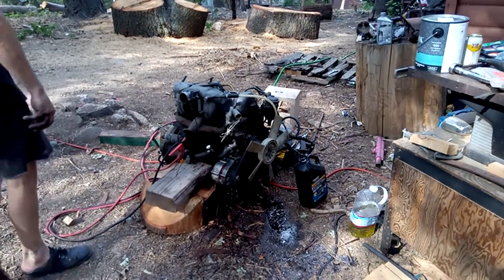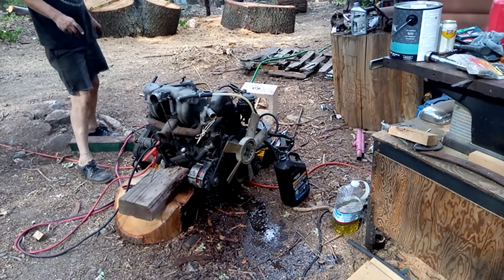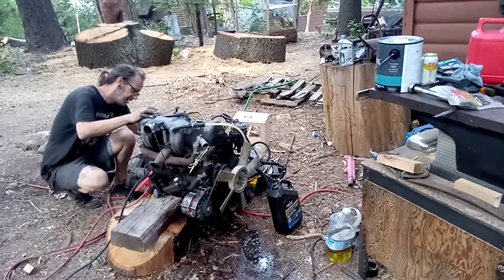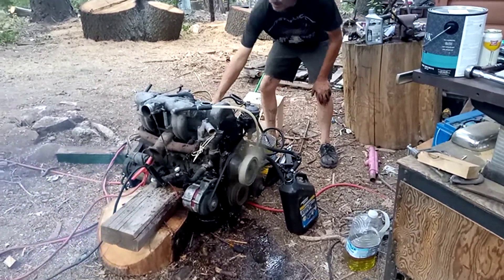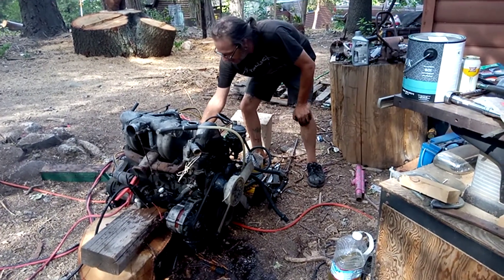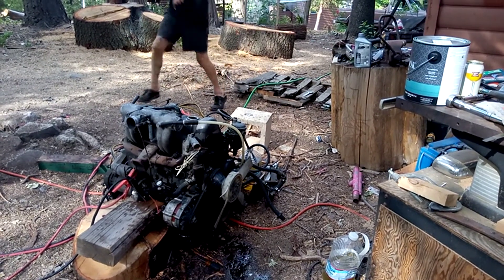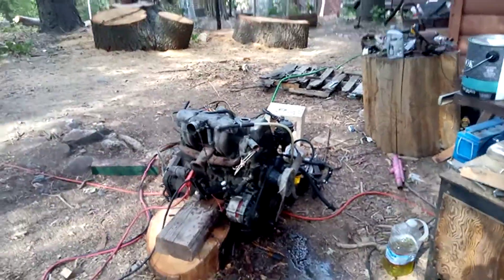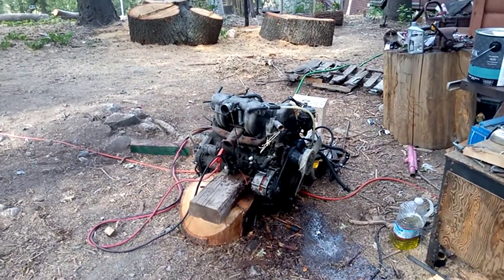1974 240D diesel engine first start